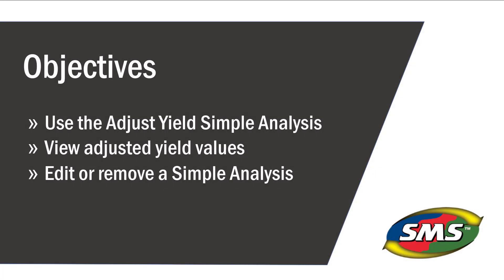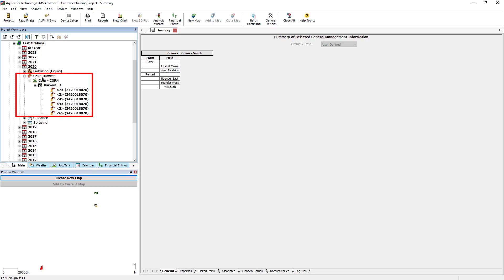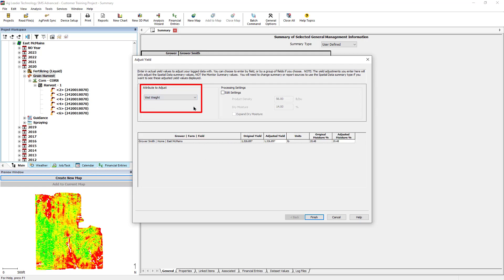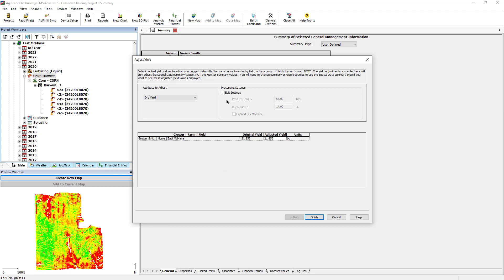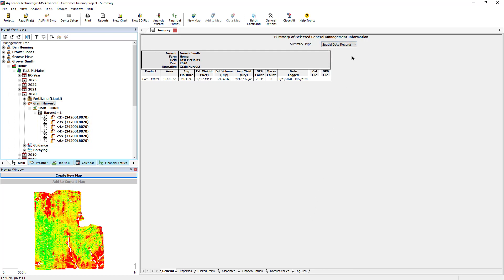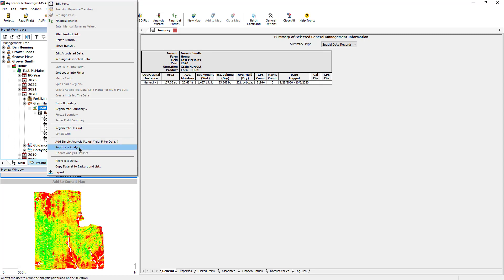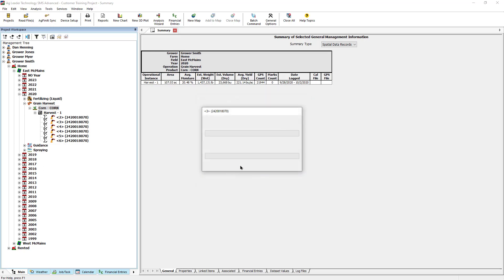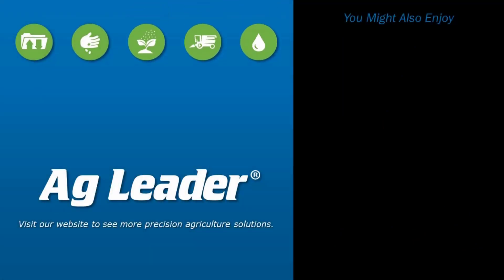Adjust Yield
In this tutorial, you will learn how to use the Adjust Yield Simple Analysis, how to view the adjusted yield values, and how to edit or remove the Simple Analysis.